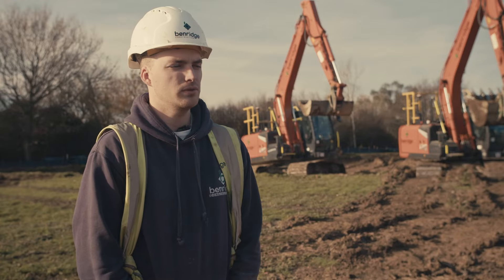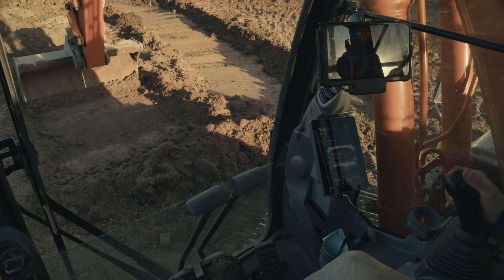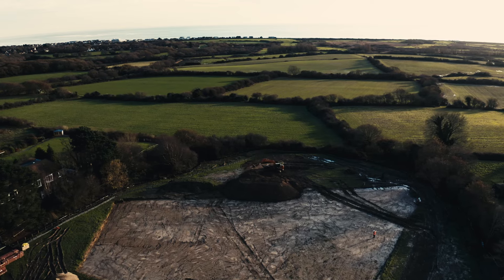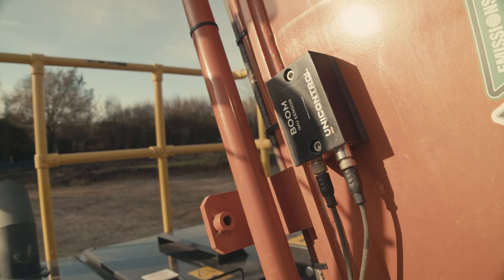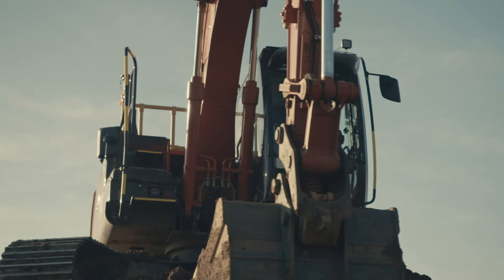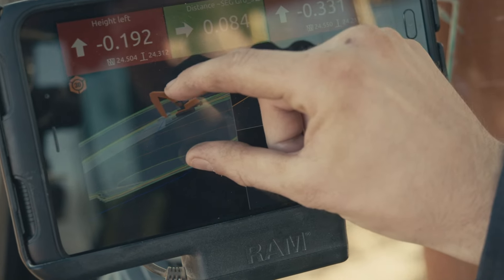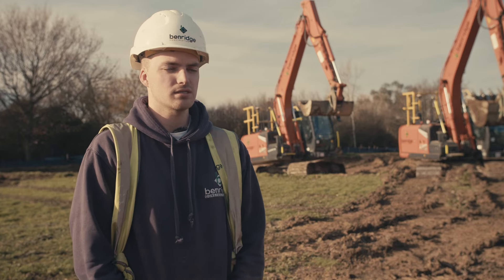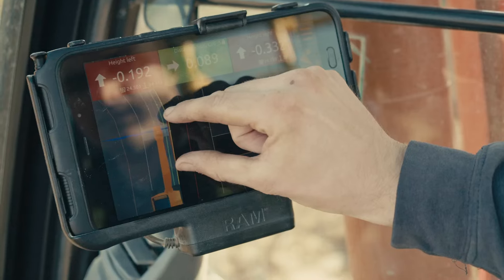Using Unicontrol Machine Control: Benridge Construction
Unicontrol chatted to a James Benton, a young operator about his experience using machine control. Here's an honest opinion about whether it was difficult to understand and how it changed the way he worked. Machine control is all about making the excavator operator more independent by integrating surveying equipment and their machine. It's like satnav, plus a setting out engineer all rolled into one.